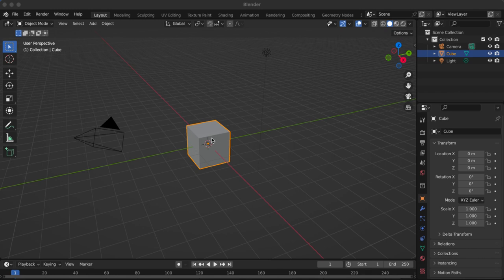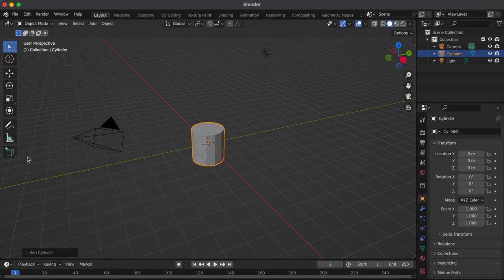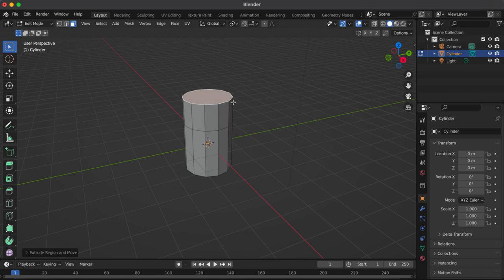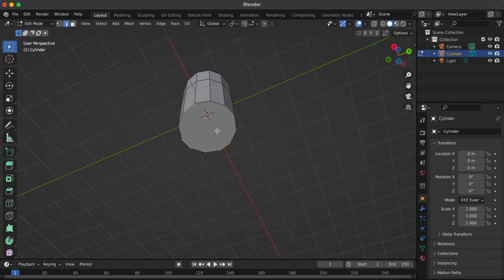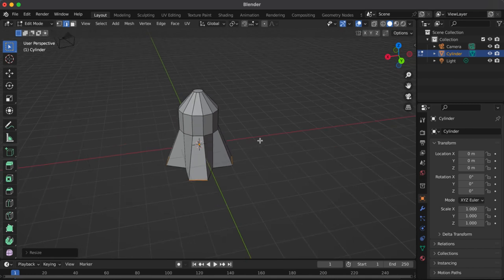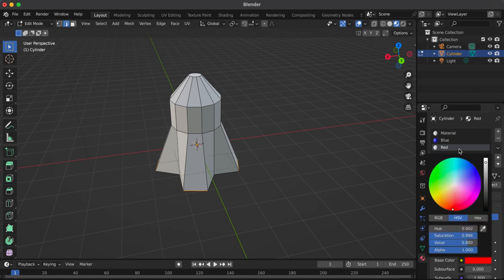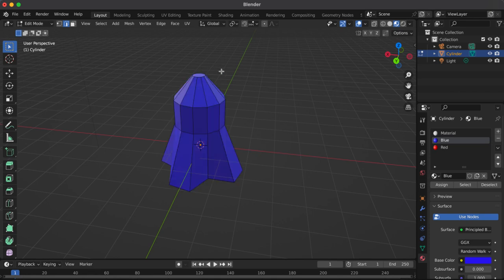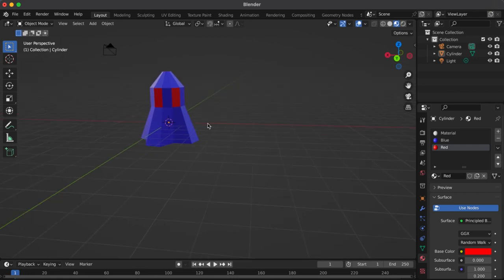Rocket Edit mode Blender